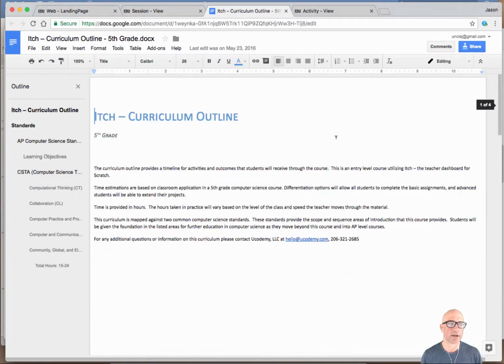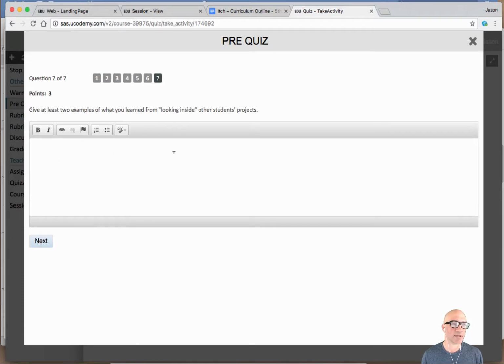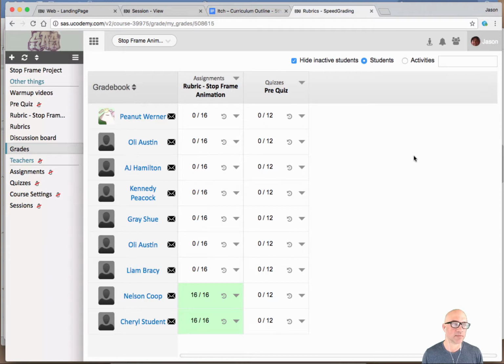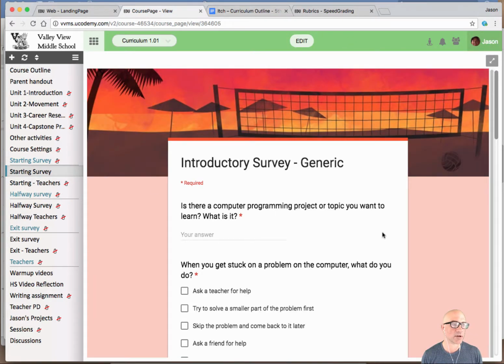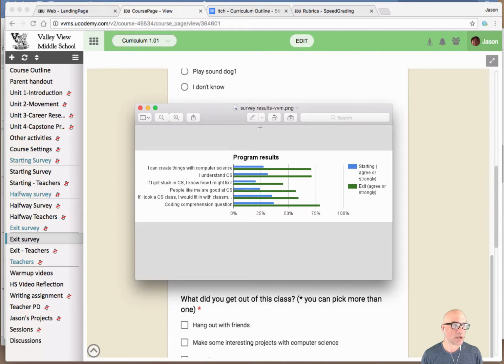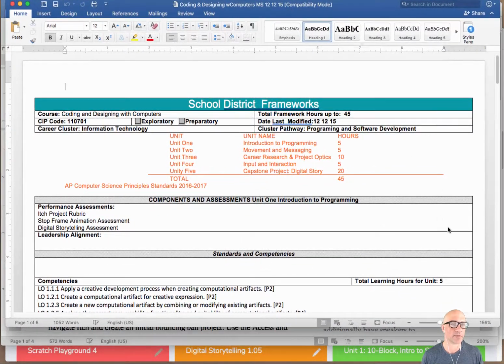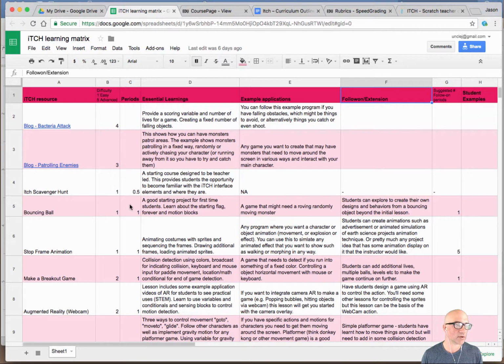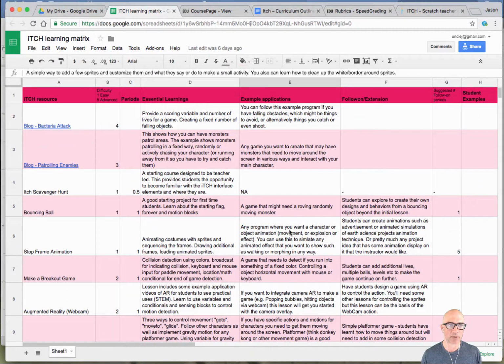iTCH - Standards, Assessments, Pathways and Tracking progress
This video reviews the different materials available with iTCH for the curriculum, course pathways and alignment to learning objectives and standards (such as AP computer science and CSTA standards)